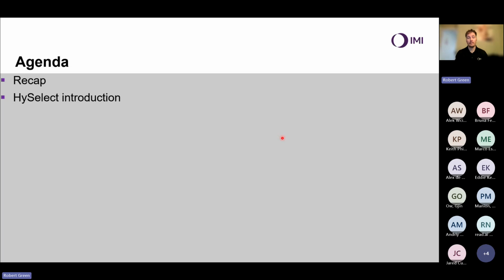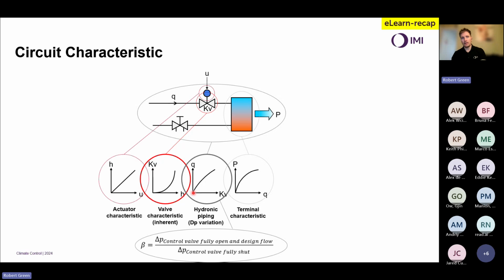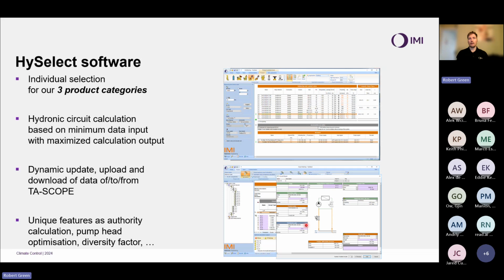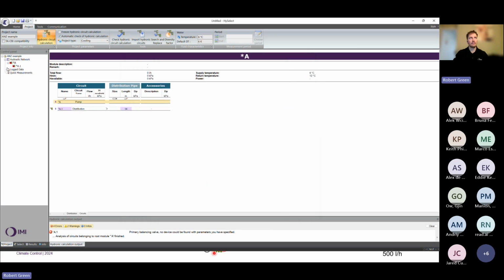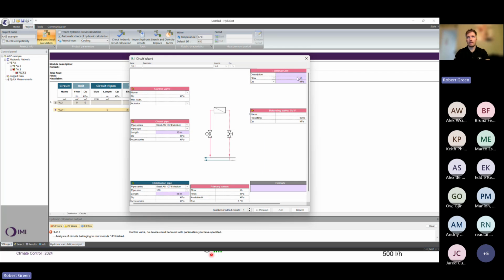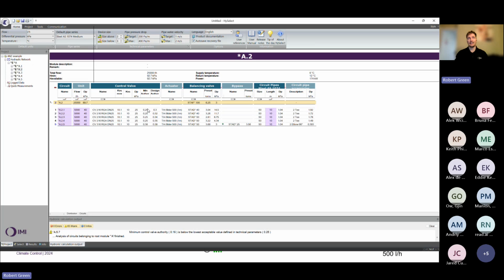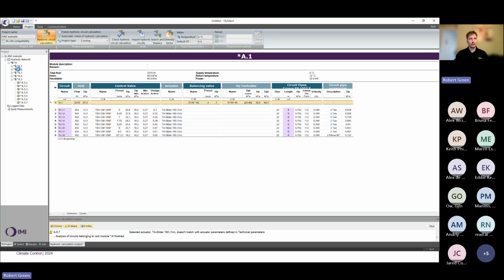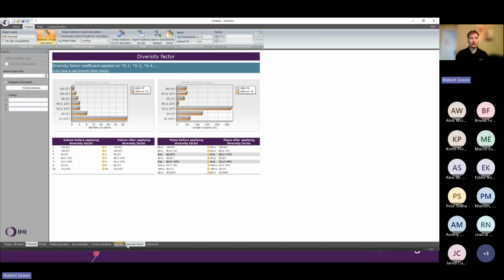Webinar - Hydronic Circuit Calculation | Basic knowledge in sizing and project calculation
Bringing the theory together! Basic knowledge in sizing and project calculation using HySelect

Part 6 of 6. This final session brings together all the concepts covered in the series. You've learnt how to design and commission hydronic systems for indoor comfort and energy efficiency.

Using HySelect's powerful project calculation mode, you'll see how minimal input yields full system calculations—including optimised pumping head, flow rates, and product selection.

Tue, 24th Mar 2026 09:00 - 10:00 (UTC+10:00) Canberra, Melbourne, Sydney

0:00 Introduction
2:04 Recap
12:45 HySelect Introduction
15:52 Plant calculation with project mode
​38:50 Optimisation Search & Replace
46:45 Q&A